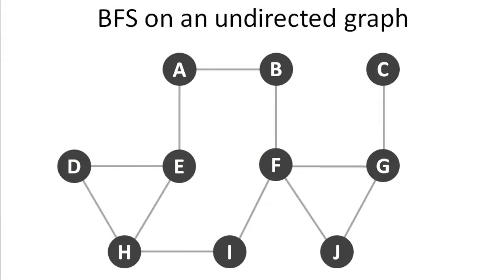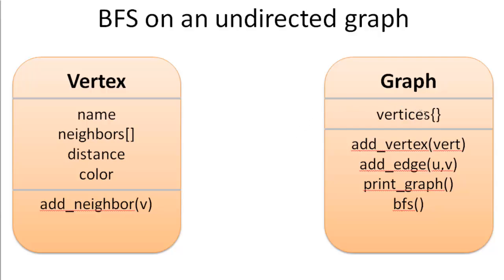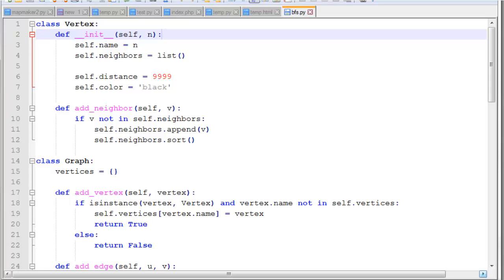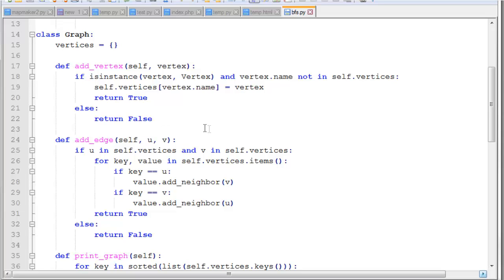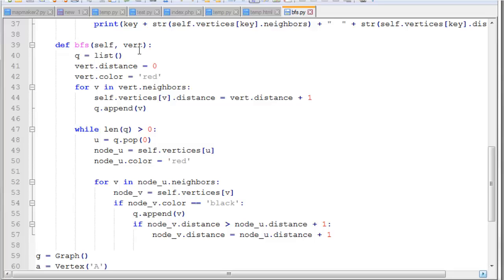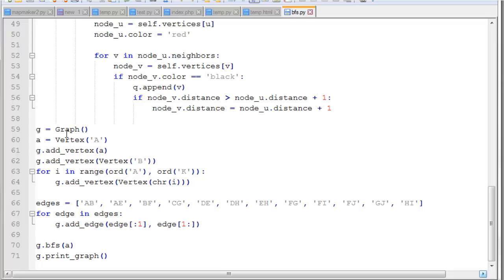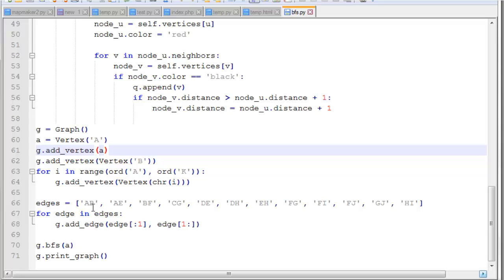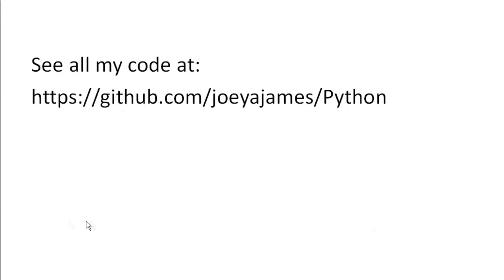Python: BFS Breadth First Search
Learn how to code the BFS breadth first search graph traversal algorithm in Python in this tutorial. You may want to watch my general video on BFS first to understand how the algorithm works.